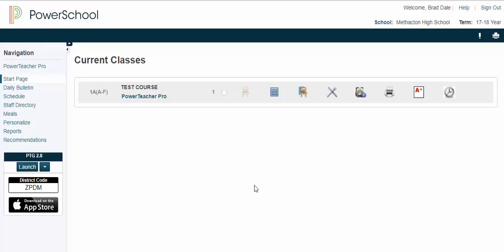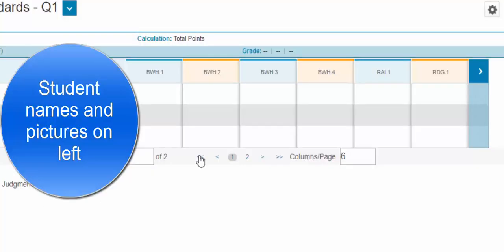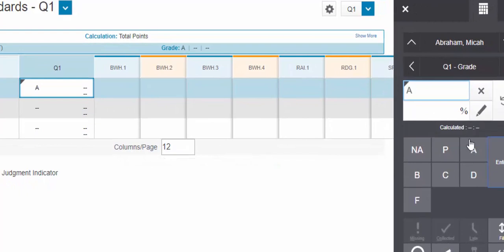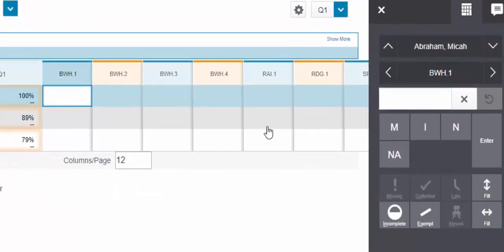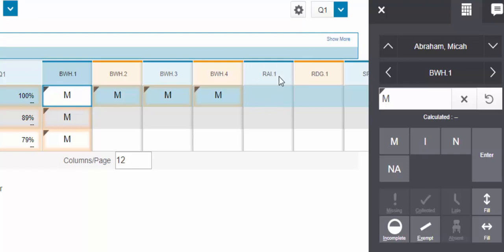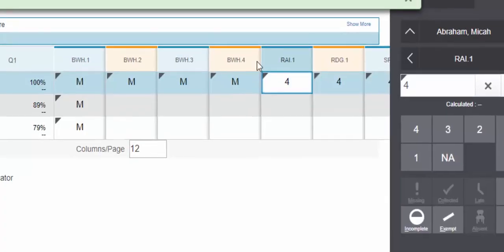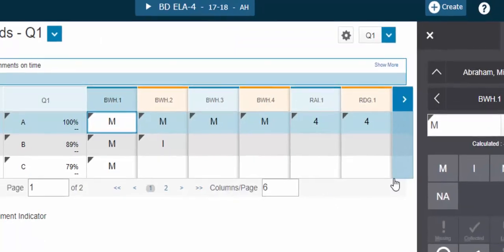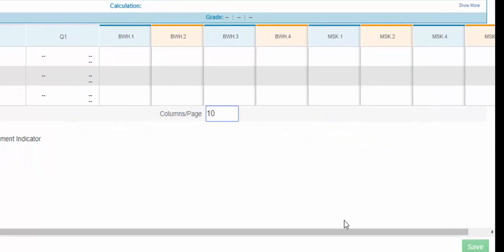PowerSchool - entering grades for report cards